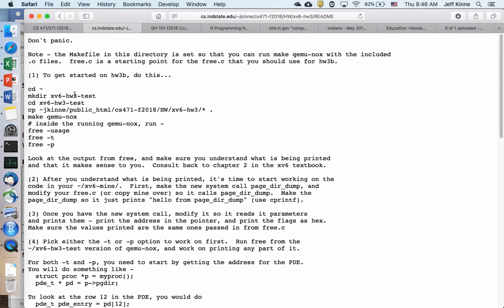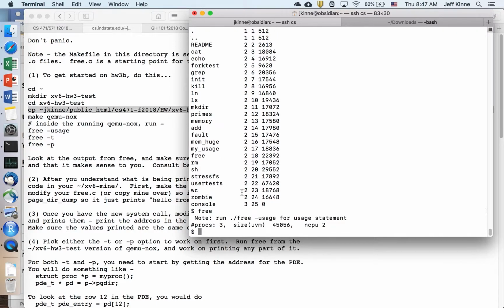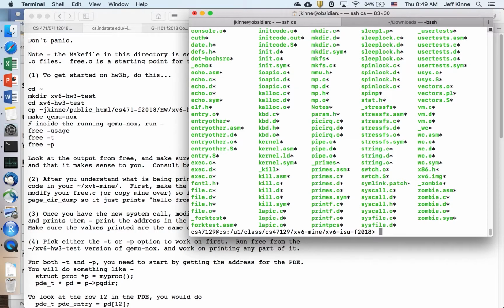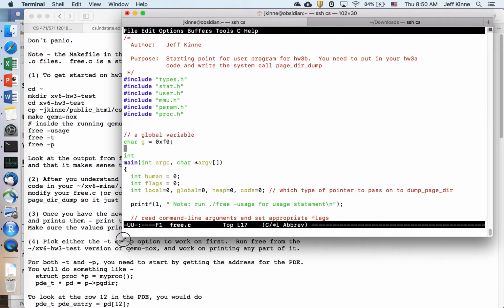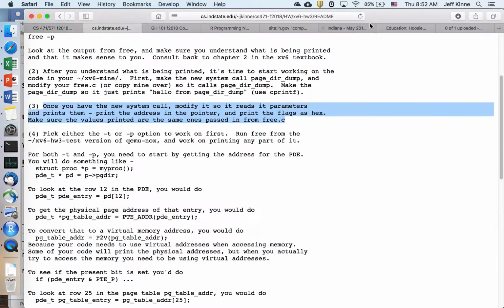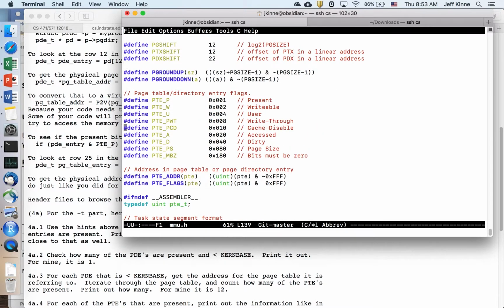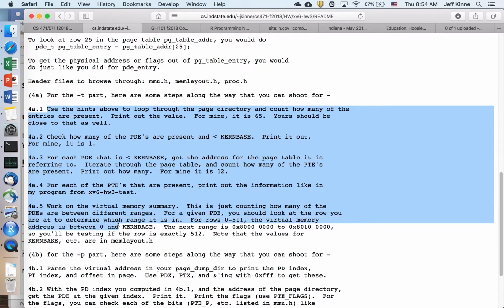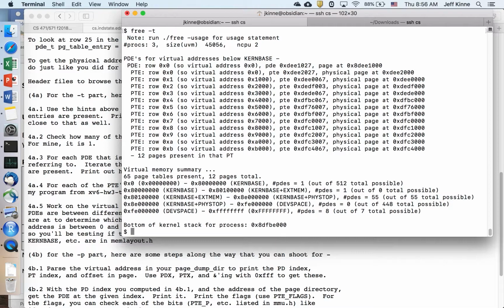CS 471:571 f2018 hw3b virtual memory